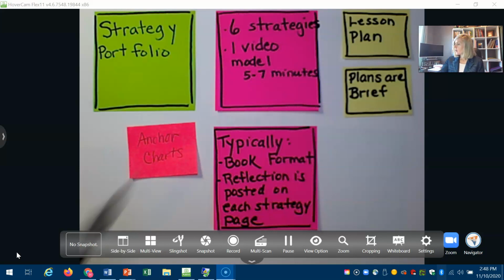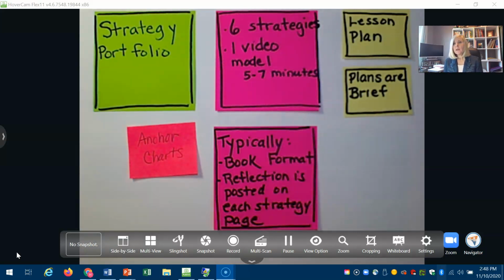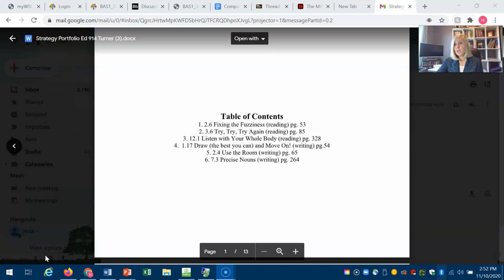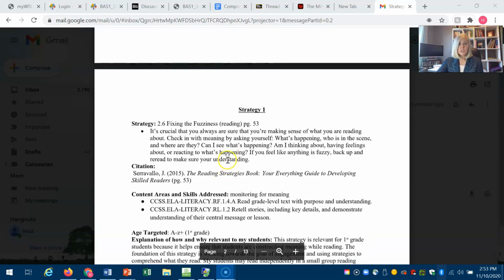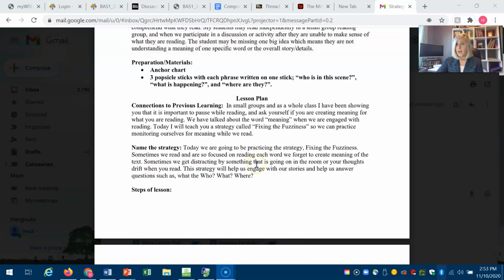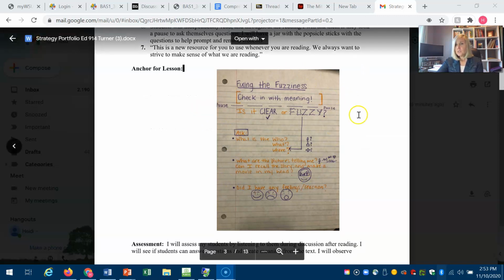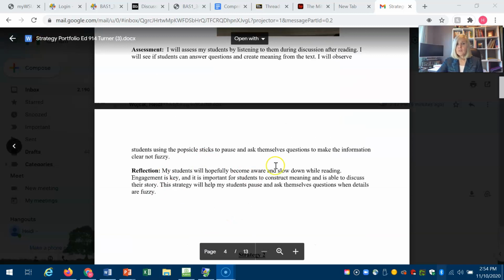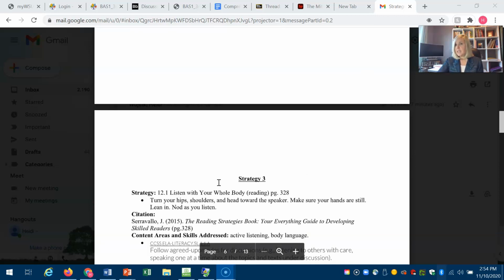Strategy Portfolio Clarification